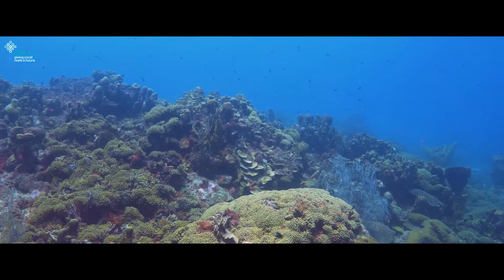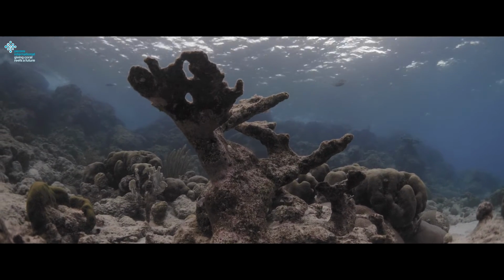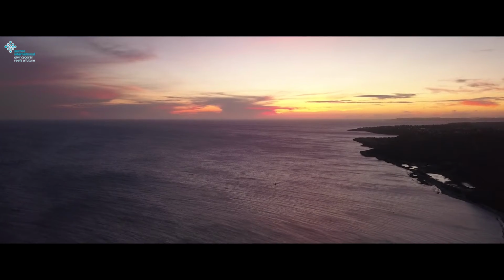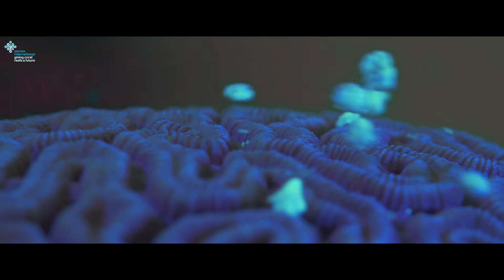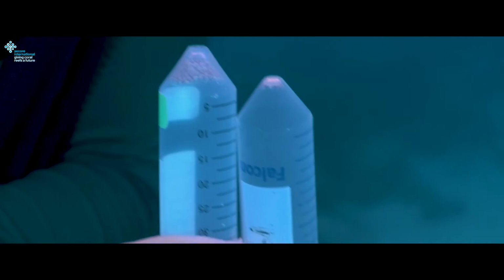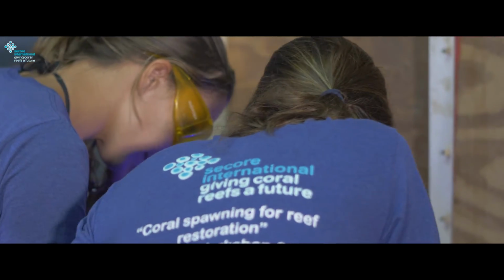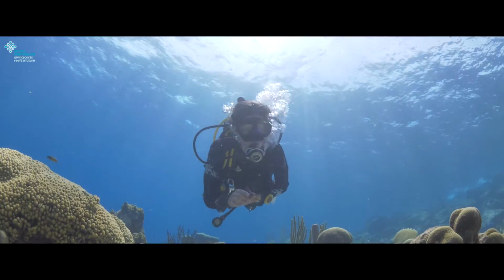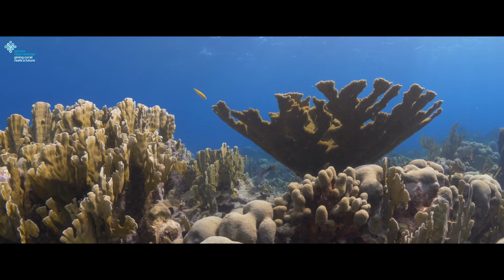GROWING CORALS – Secore's Approach to Restore Coral Reefs Around the World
@SECORE.international: "Our planet is rapidly changing, and corals are dying worldwide. To counteract the decline of our oceans’ most valuable ecosystems, we develop sound scientific techniques and methods to restore coral reefs on larger scales. Each year, SECORE is rearing thousands of baby corals and we are working hard to do more! Each of these young corals is genetically unique and some may be capable of adapting to the conditions coral reefs are facing today. One day, if all goes well, our baby corals may grow into healthy adult coral colonies. Our short film, “Growing Corals”, takes you on a journey to experience what it takes to grow coral babies, to restore degraded reefs and to give corals around the globe a fighting chance to survive."

for the amazing blue lights to film coral & marine fluorescence.

This was filmed mostly in the Caribbean in Curacao.

Camera & Edit: Vanessa Cara-Kerr